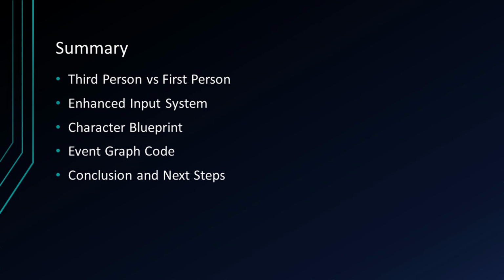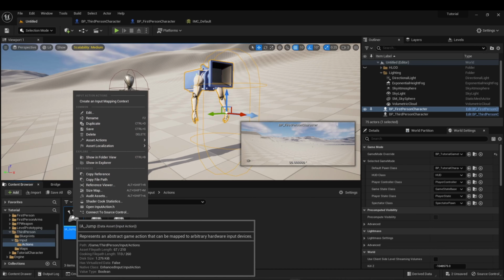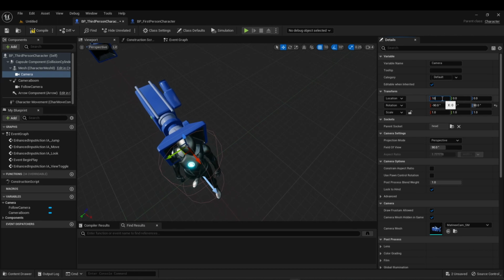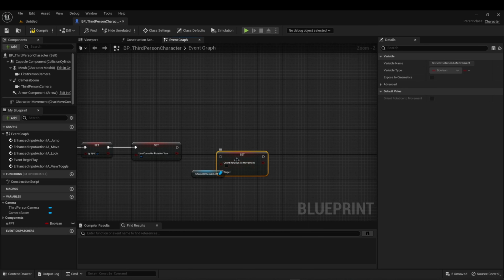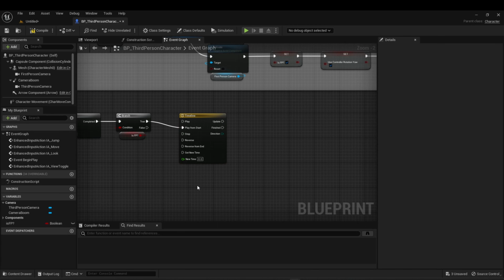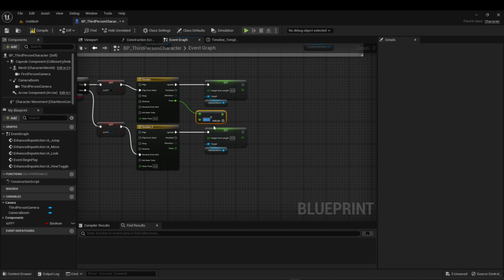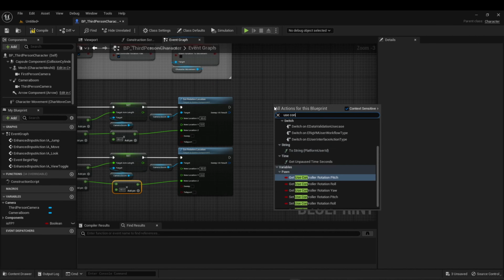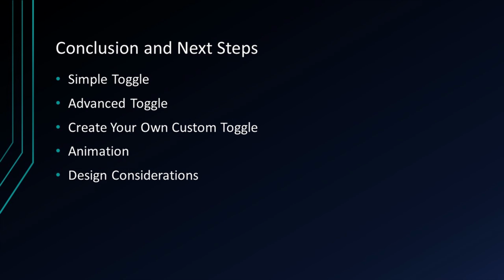Unreal Engine 5.1 Tutorial - Toggle Third to First Person View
This video tutorial goes over a couple different methods for achieving a toggle between third person and first person character views. If this video has helped you, I would love to hear about that as well.